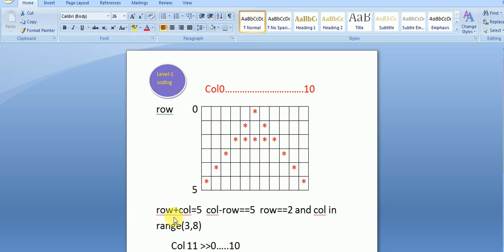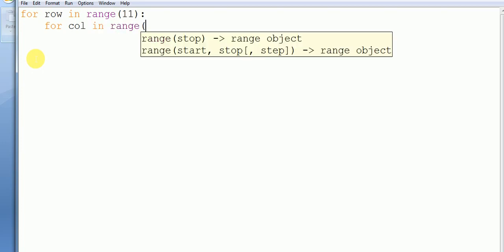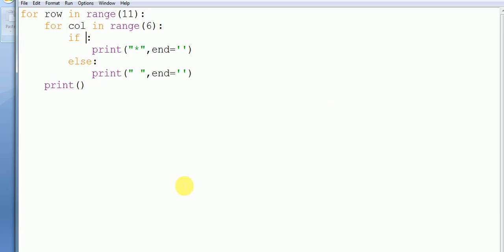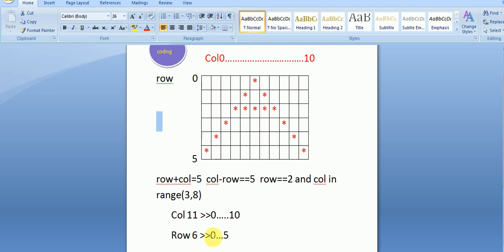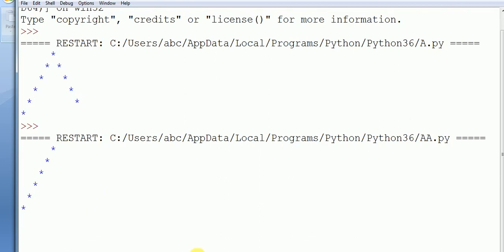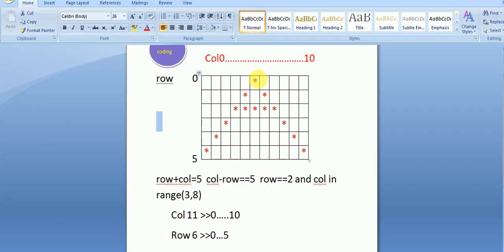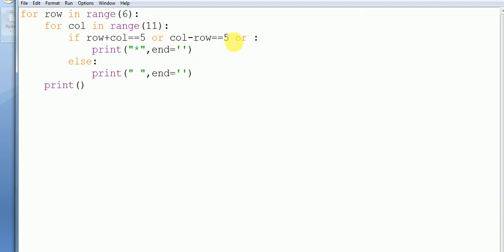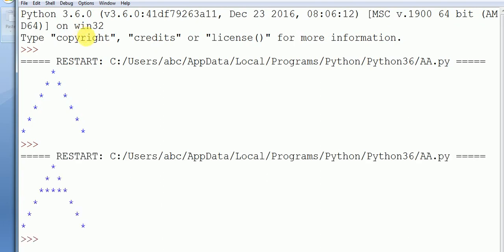python pattern program to print-A by using for loop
hi friends in this video  we  printed the pattern A by using python
if  you have any doubt  please ask me i will try to solve
n: in this program we use n variable to hold  the number which user give as a input and
int : we use int in this program to convert the user input format  into integer format  also  int() function in Python and Python 3 converts a number in given base to decimal it  is used in all the standard conversions. For example conversion of binary to decimal, binary to octal, binary to hexadecimal.

after we use for loop to print "*" multiple time
by using for loop we can  reduce the length of our program

range() is a built-in function of Python. It is used when a user needs to perform an action for a specific number of times. range() in Python(3.x) is just a renamed version of a function called xrange in Python(2.x). The range() function is used to generate a sequence of numbers.

range() is commonly used in for looping hence, knowledge of same is key aspect when dealing with any kind of Python code. Most common use of range() function in Python is to iterate sequence type (List, string etc.. ) with for and while loop.

Python range() Basics :
In simple terms, range() allows user to generate a series of numbers within a given range. Depending on how many arguments user is passing to the function, user can decide where that series of numbers will begin and end as well as how big the difference will be between one number and the next.range() takes mainly three arguments.

The simplest way to produce output is using the print() function where you can pass zero or more expressions separated by commas. This function converts the expressions you pass into a string before writing to the screen.

Syntax: print(value(s), sep= ‘ ‘, end = ‘\n’, file=file, flush=flush)

Parameters:
value(s) : Any value, and as many as you like. Will be converted to string before printed
sep=’separator’ : (Optional) Specify how to separate the objects, if there is more than one.Default :’ ‘
end=’end’: (Optional) Specify what to print at the end.Default : ‘\n’
flush : (Optional) A Boolean, specifying if the output is flushed (True) or buffered (False). Default: False